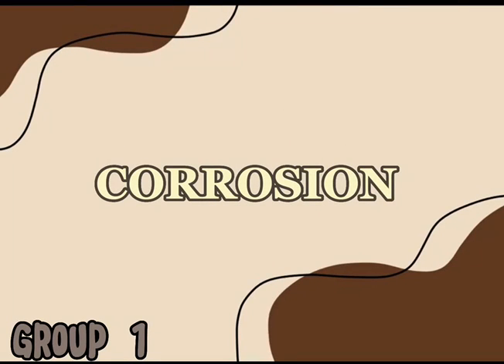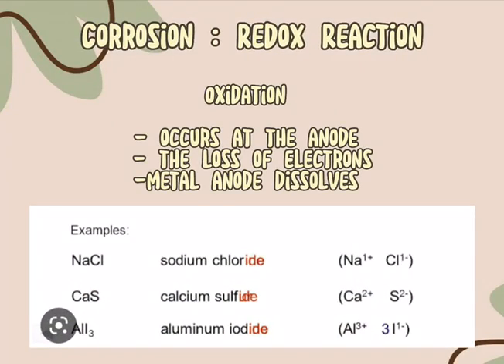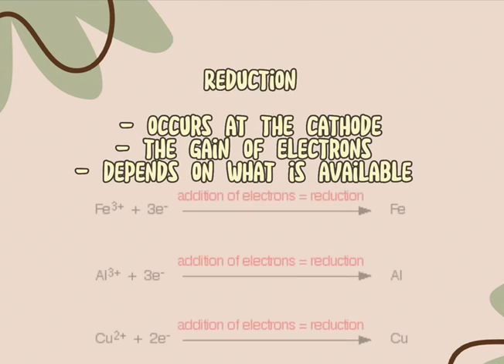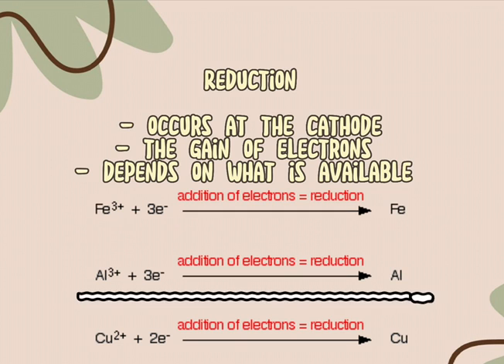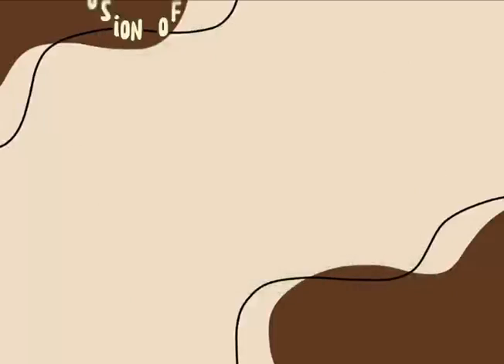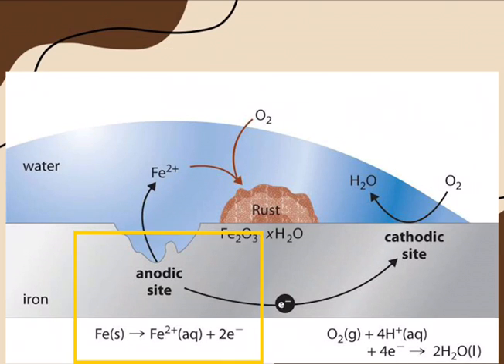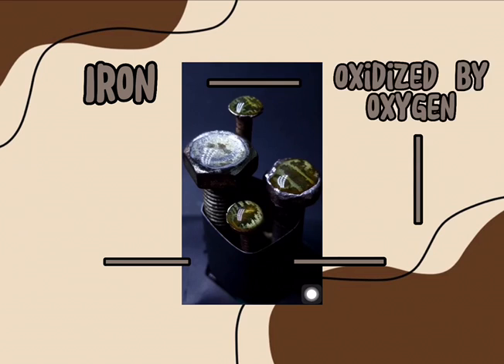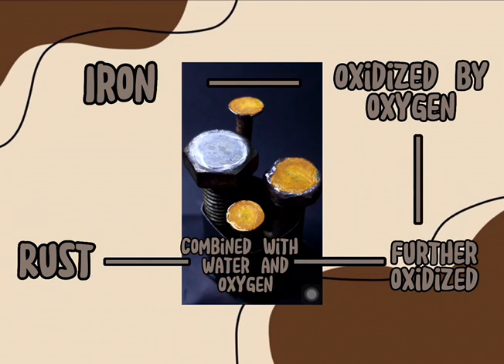Corrosion by Group 1